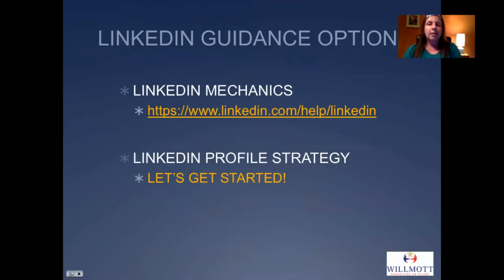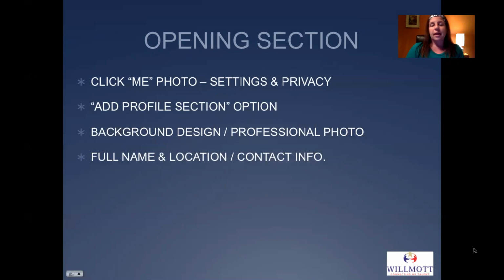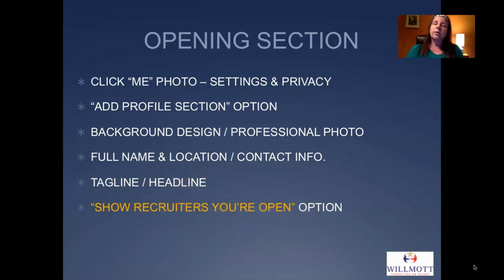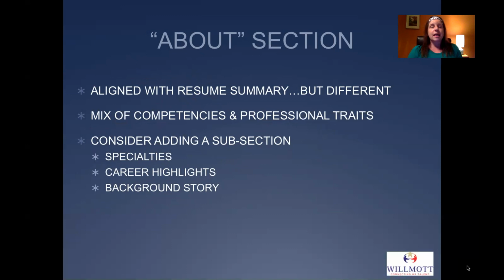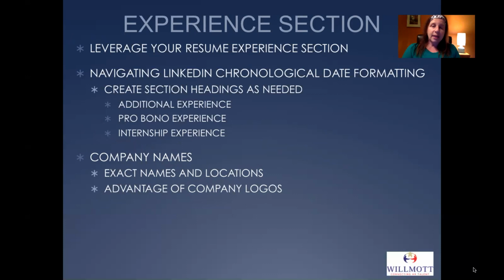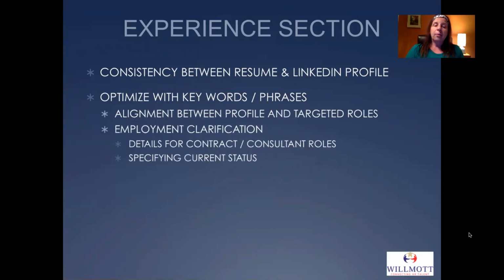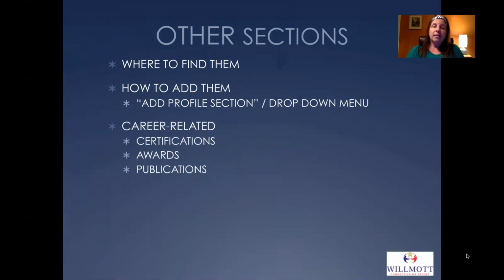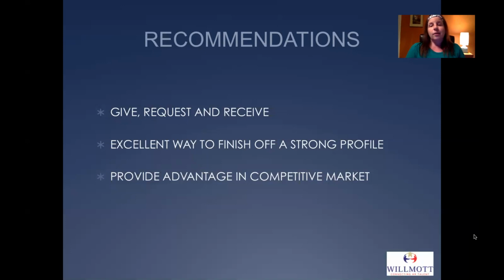IMPROVE YOUR LINKEDIN PROFILE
Presented by Carla Correia, Senior Talent Development Consultant, Willmott & Associates, Inc.

In this webinar, learn helpful hints to improve your LinkedIn profile and make it more dynamic with step by step easy to follow instruction!